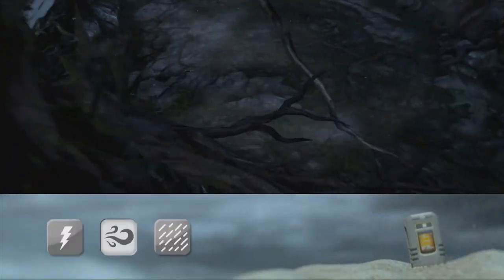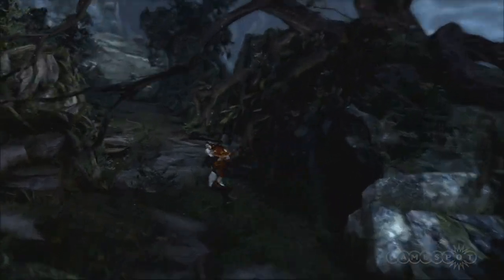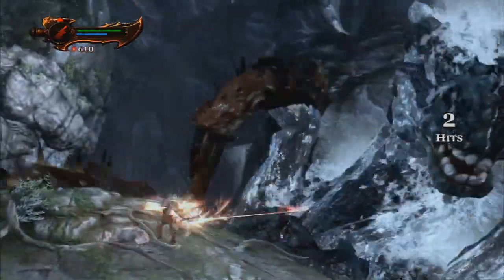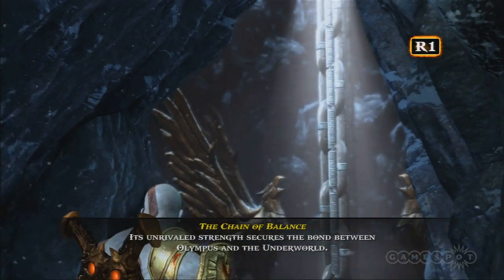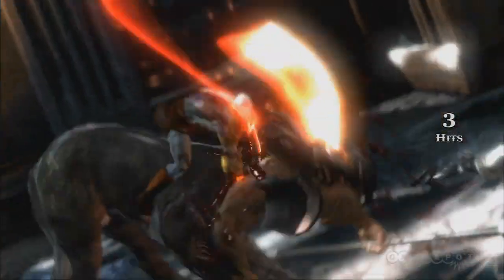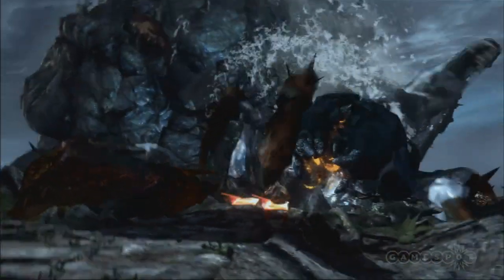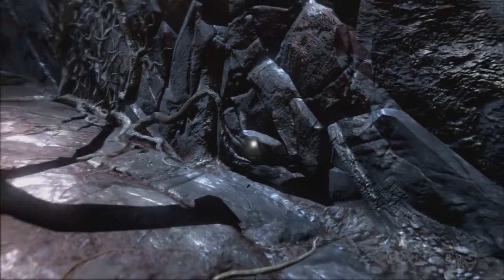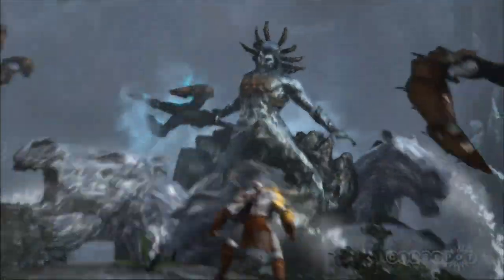God of War III First 25 Minutes by GameSpot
We check out the opening scenes from God of War III in this extended demo.